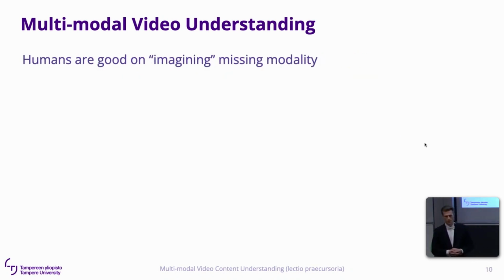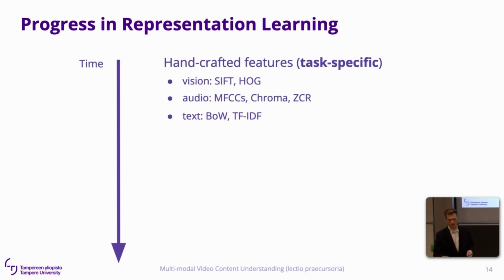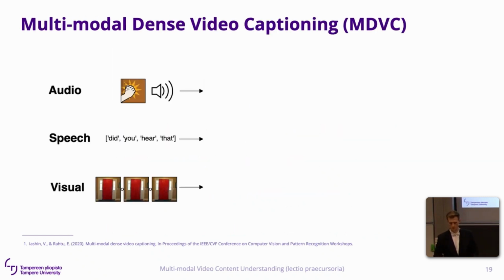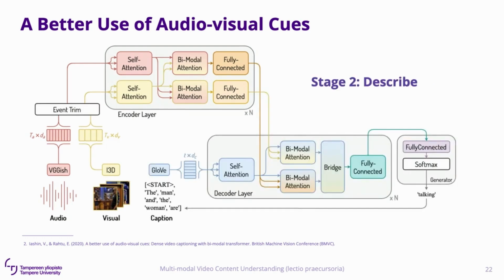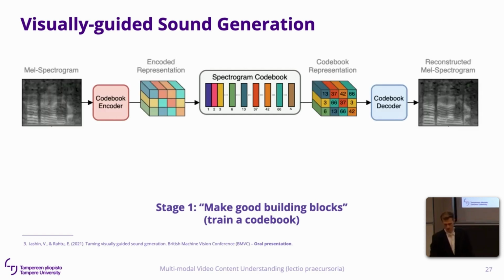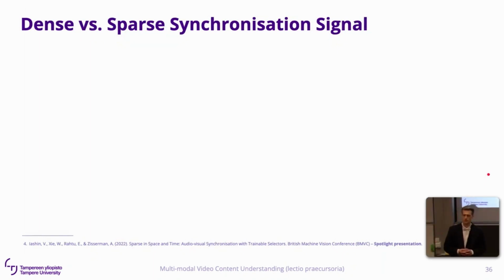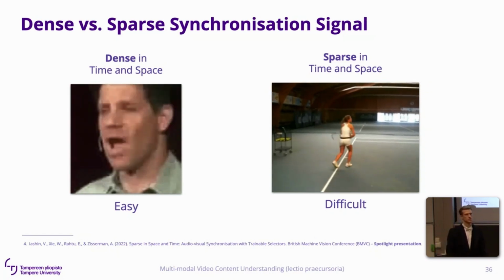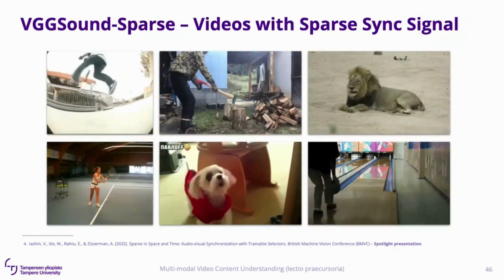Multi-modal Video Content Understanding (Lectio Praecursoria by V. Iashin)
Multi-modal Video Content Understanding (Lectio Praecursoria by Vladimir Iashin)

Here, you'll find the recording of my introductory lecture, known as "Lectio Praecursoria," which took place during the public examination of my PhD thesis on the 12th of May 2023.

In Finland, public defence comprises two integral components: this introductory lecture and an engaging question-and-answer session with my worthy opponent.